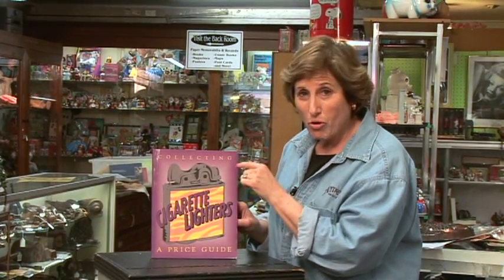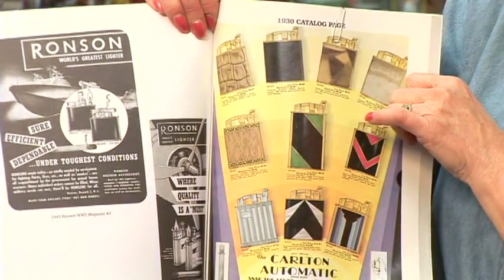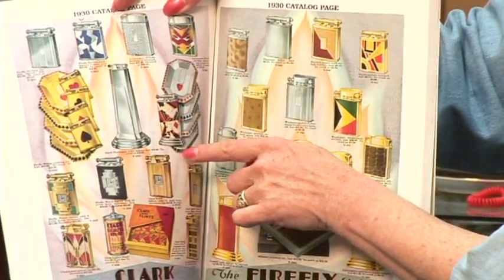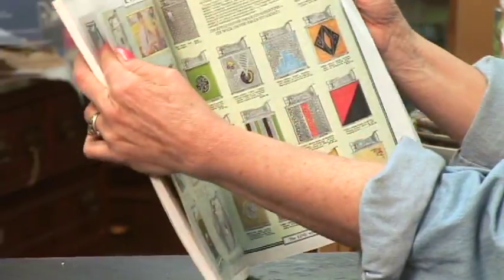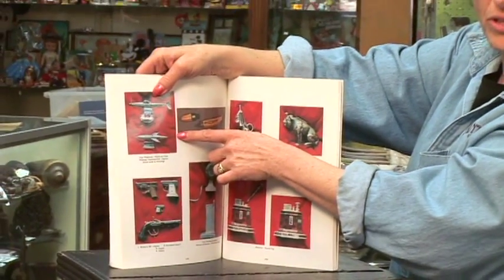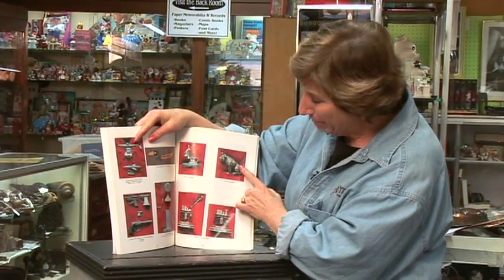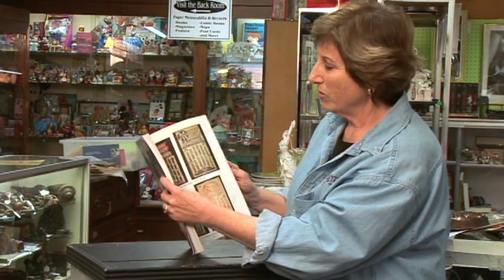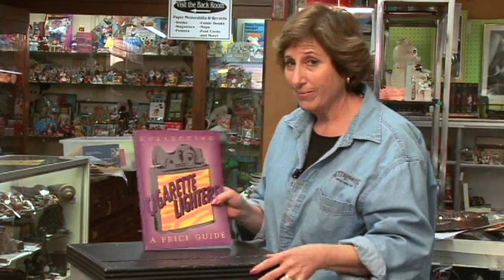Collecting Antiques : Antique Cigarette Lighters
There are several different brands of antique cigarette lighters, such as Carlton and Ronson, which influences the collectible's price. Learn more about collecting antique cigarette lighters with expert tips from an antique appraiser in this free video about collecting antique memorabilia.

Expert: Jan Braunstein
Bio: Jan Braunstein owns and operates the Antique Avenue antiques store in Pomona, Calif. Her mother also owned an antiques store. She is a certified antique appraiser.